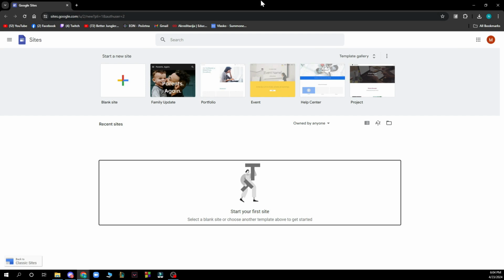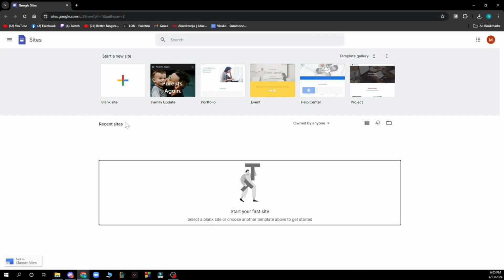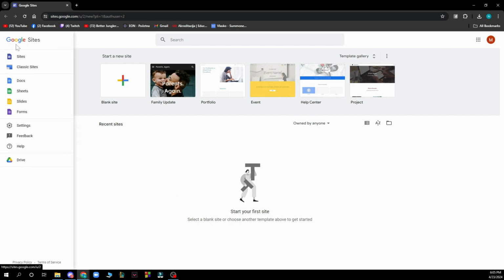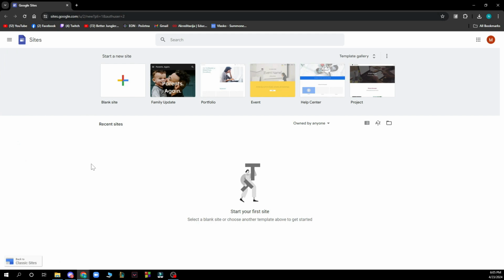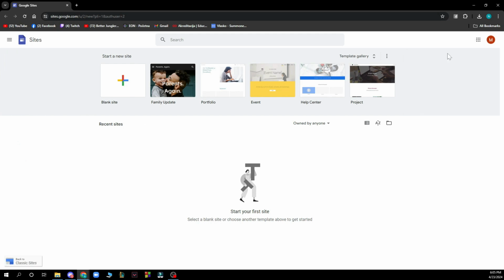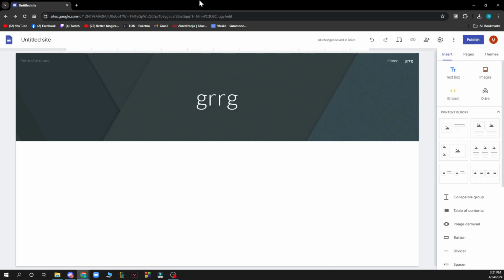How To Add QR Codes in Google Sites (Quick Tutorial)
In this video I will show you How To Add QR Codes in Google Sites. It would be good if you watch the video until the end so that you don't miss important steps.